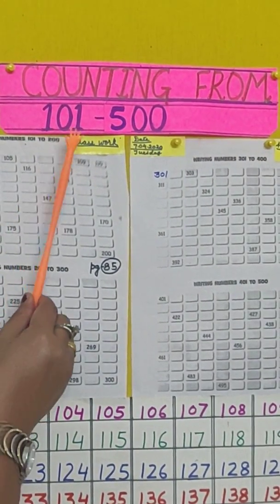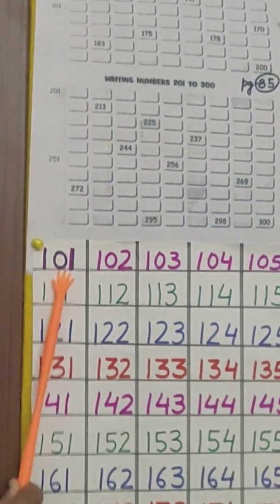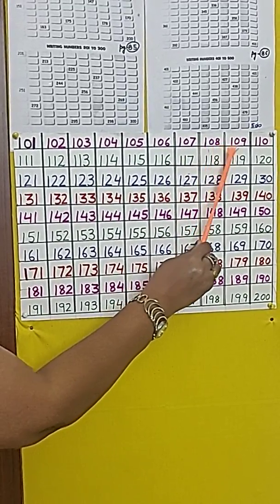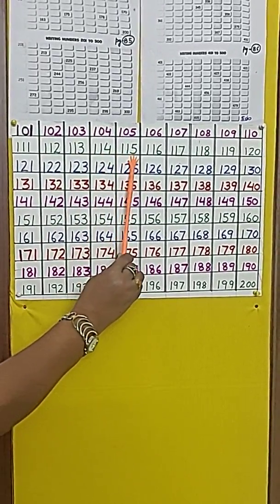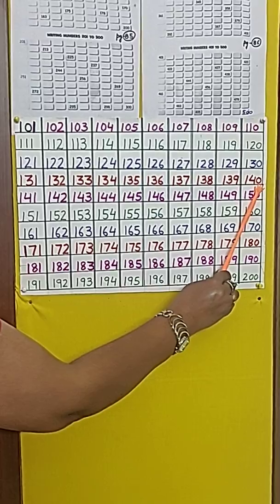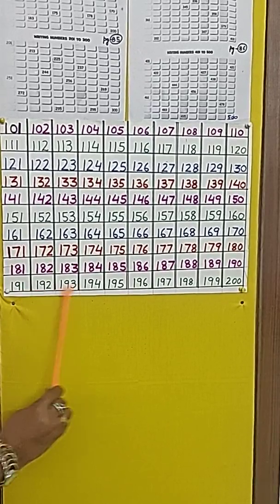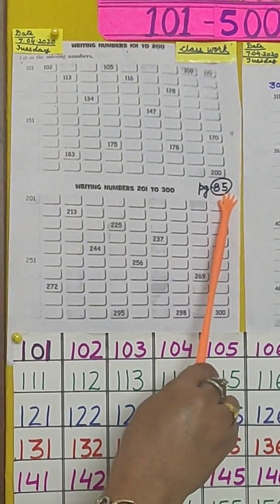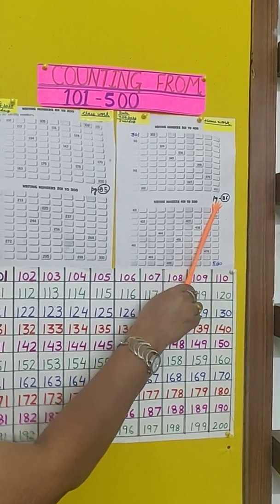Class 2 Maths Ch -2 Part 4 Topic -Counting 101 to 500